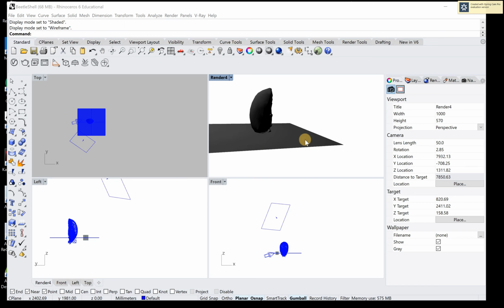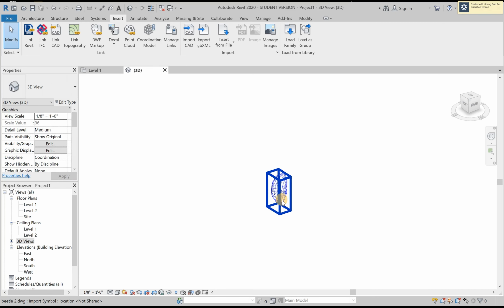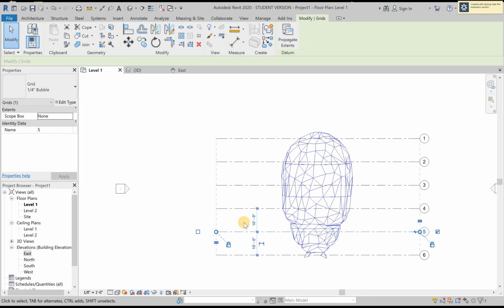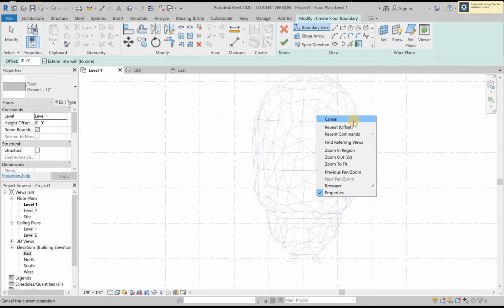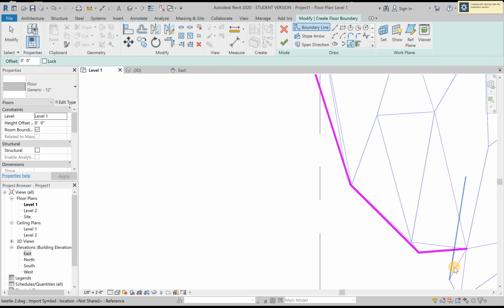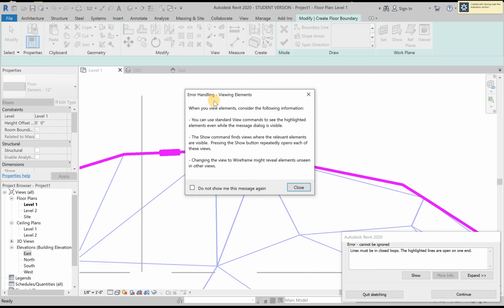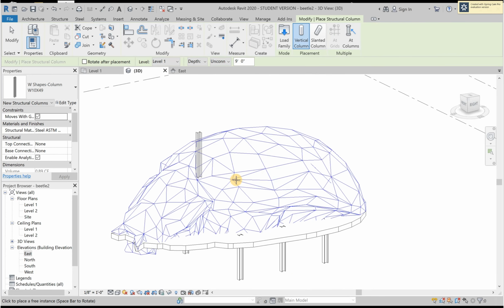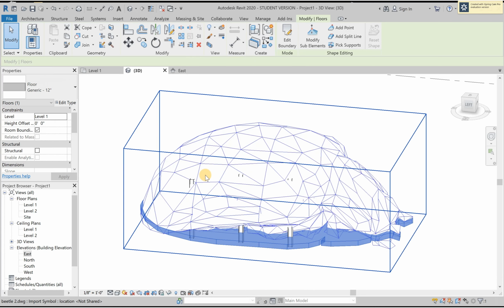Grid Level Column Beetle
Video by Julianna Olsen